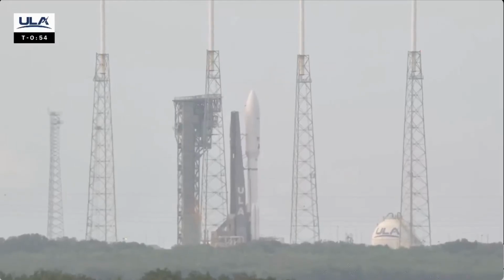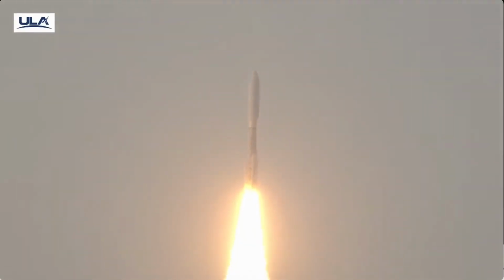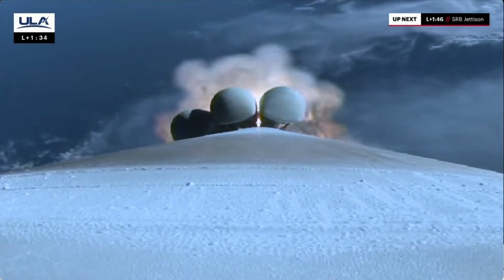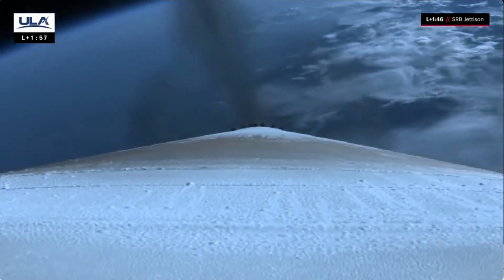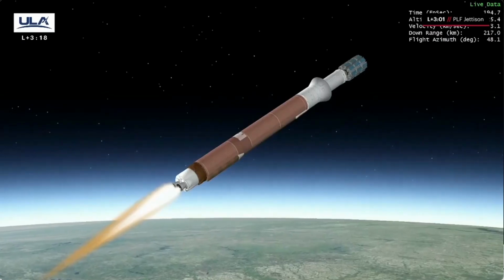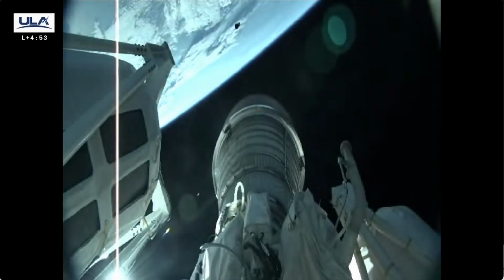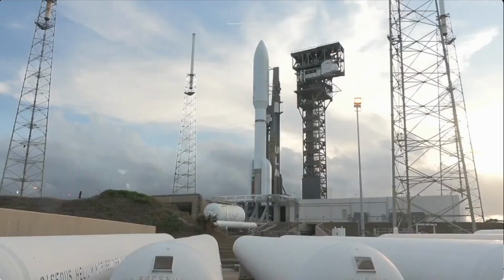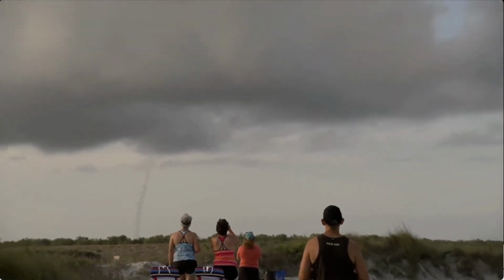🚀 Lançamento ATLAS V levando 27 Sat da Amazon 🌍 completo órbita Baixa.